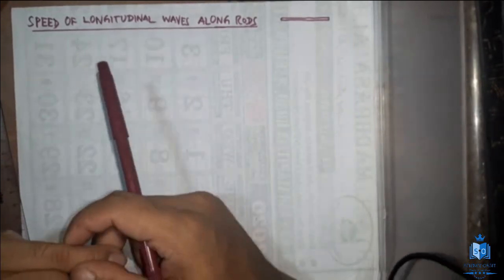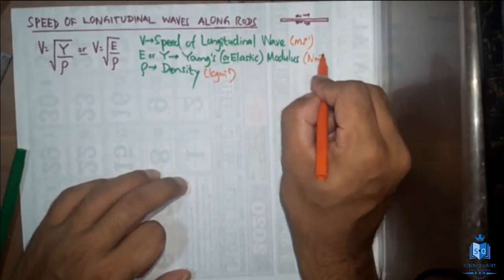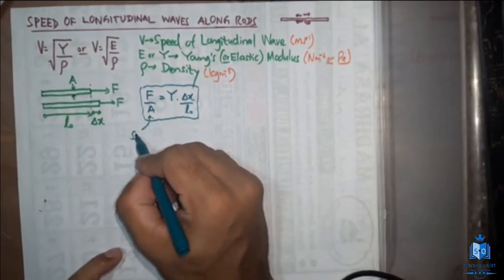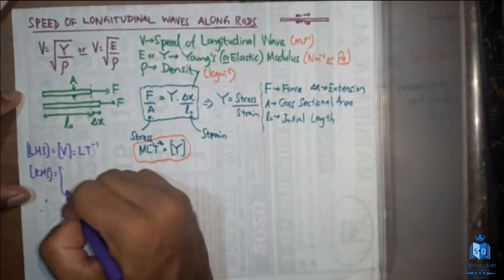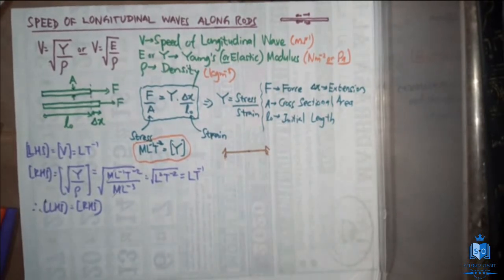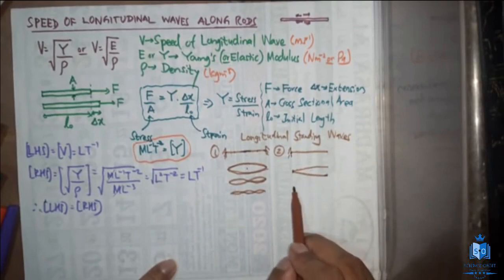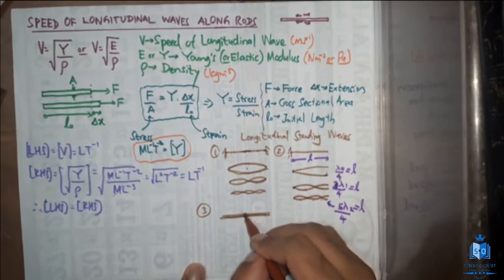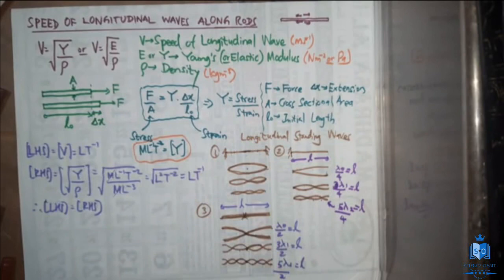WAVES & OSCILLATIONS Theory (longitudinal waves on rods)English medium video-08